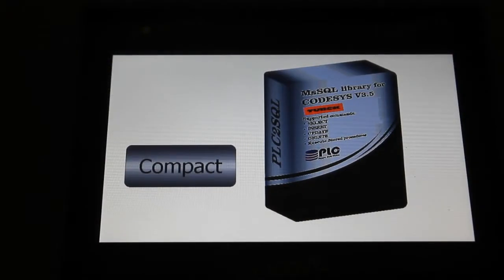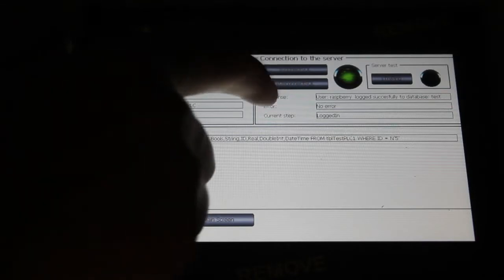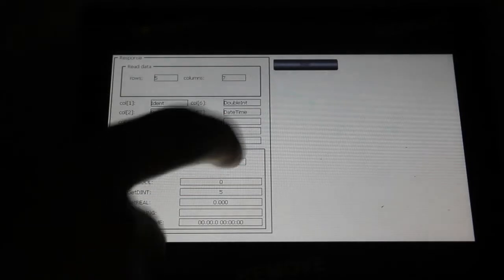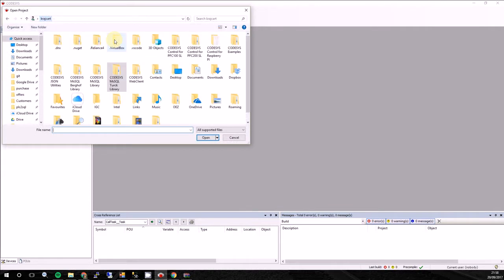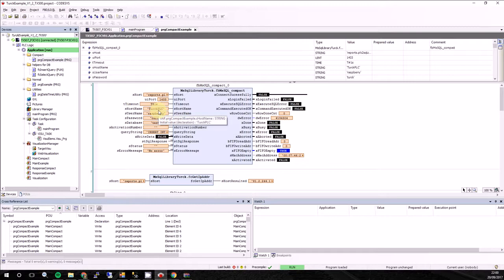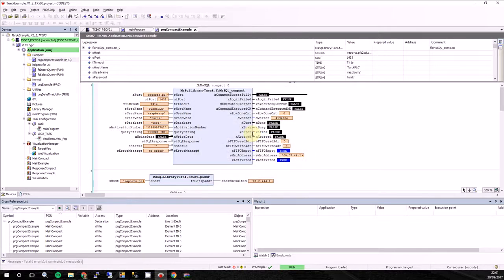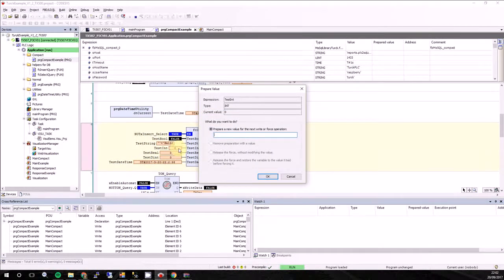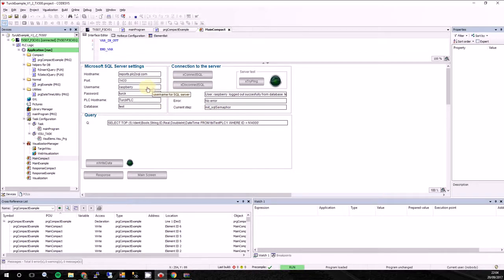MsSQL Library for CODESYS V3.5 TURCK | Turck TX500